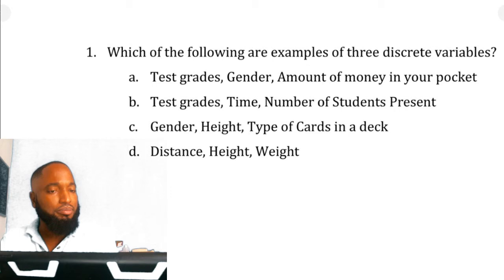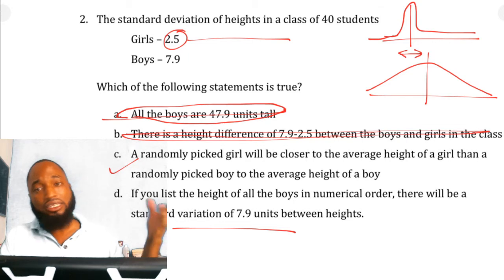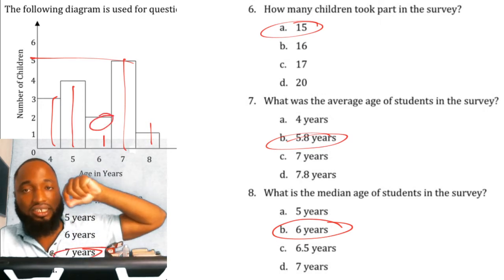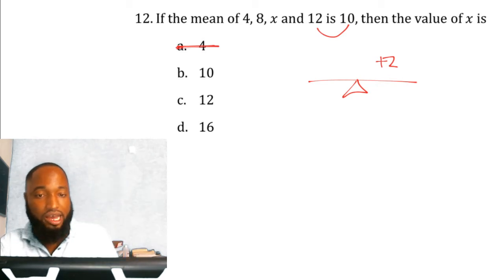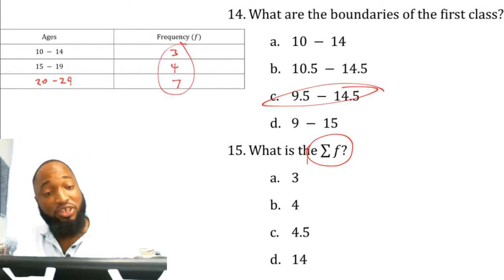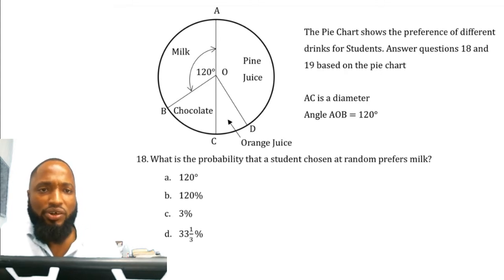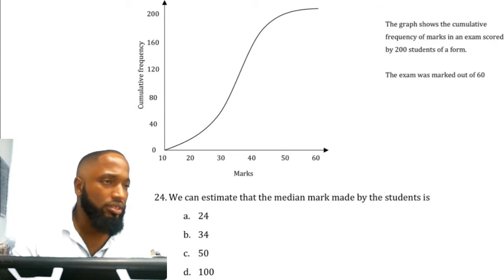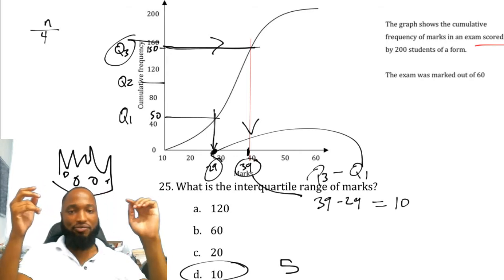CSEC Maths Multiple Choice - Statistics | LIVE PRACTICE